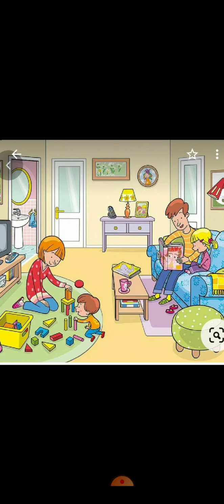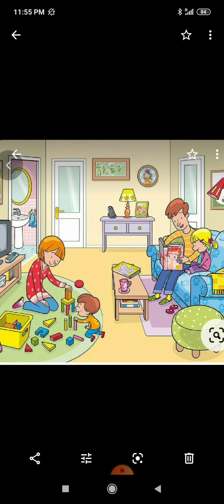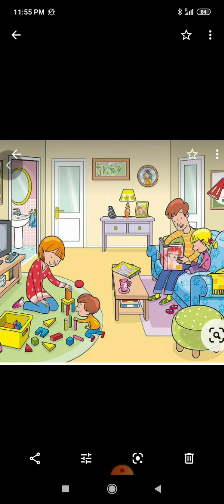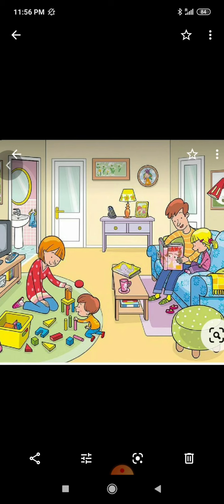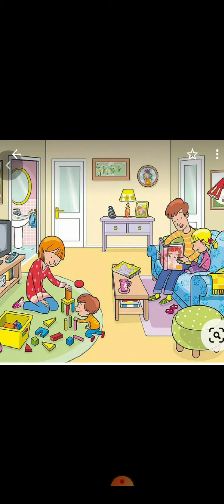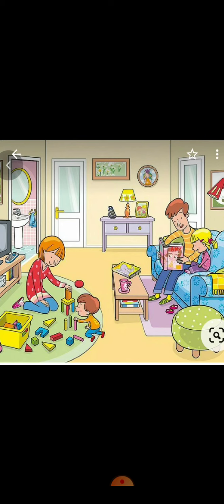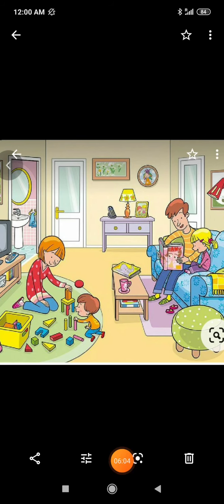10 July 2020